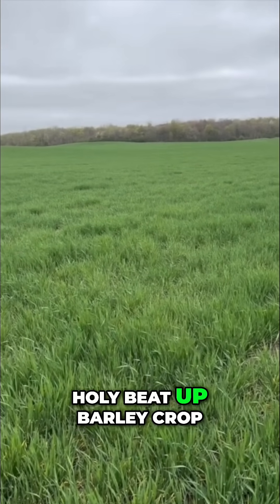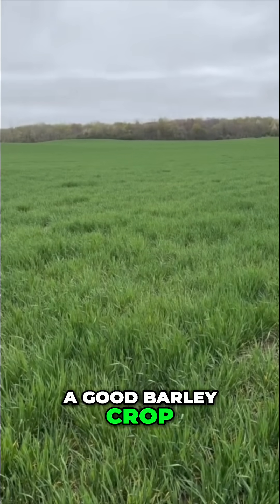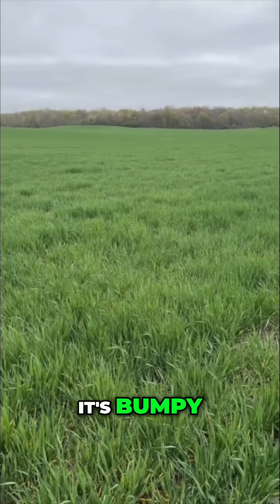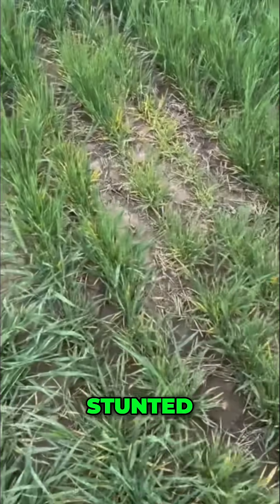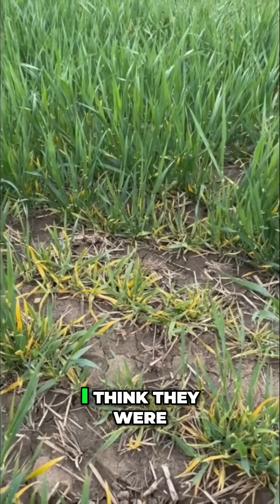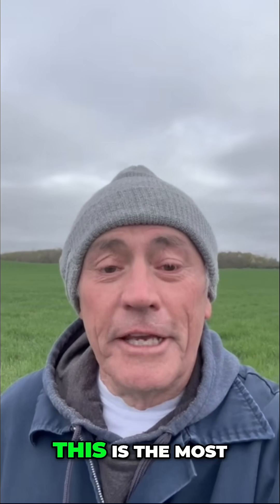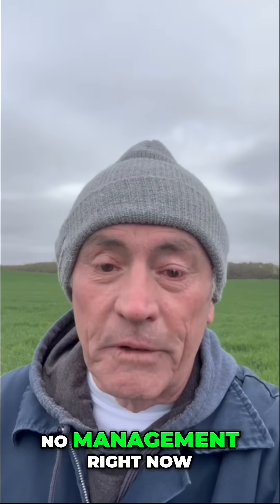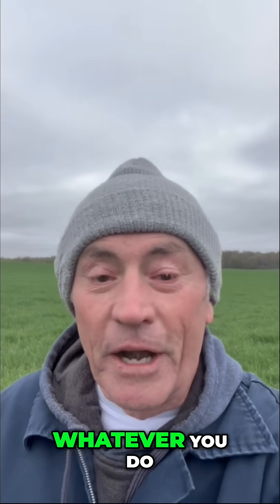Barley Yellow Dwarf Virus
Wheat Pete examines a severely infected winter barley field. The crop is stunted with yellow leaves, likely infected last fall. Scout winter barley now!